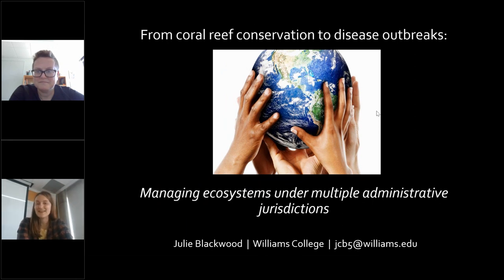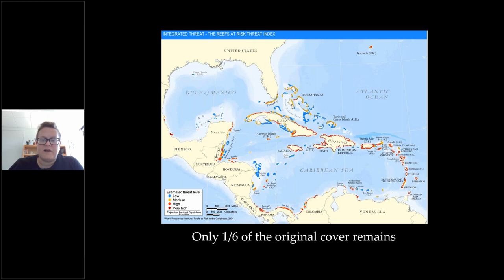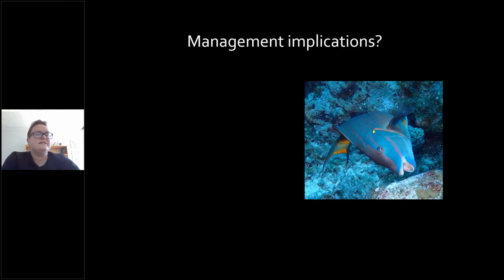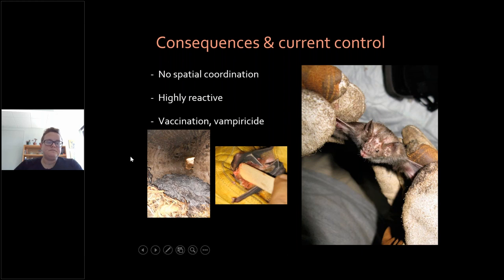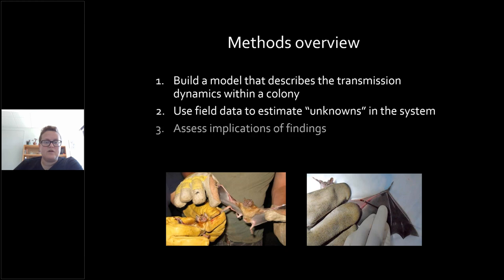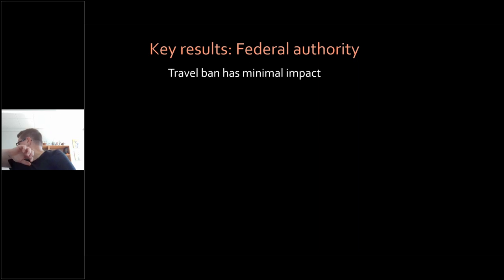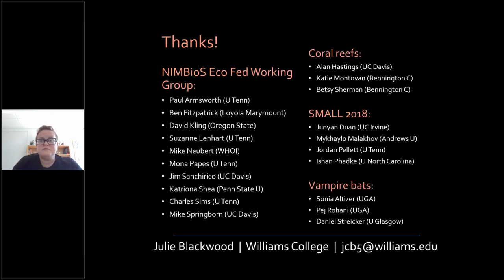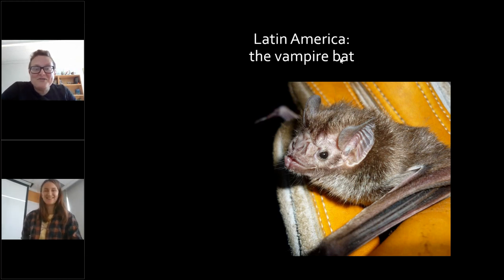Spring 2022 - Julie Blackwood - From fisheries to disease outbreaks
UW SAFS Quantitative Seminar Spring 2022 Week 10 - Julie Blackwood (Department of Mathematics and Statistics, Williams College)
From fisheries to disease outbreaks: managing ecosystems under multiple administrative jurisdictions